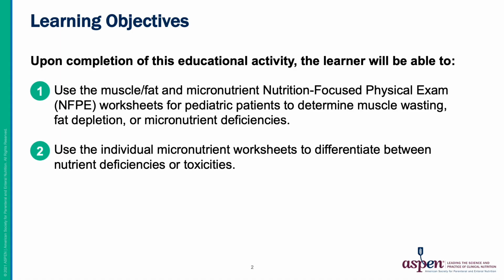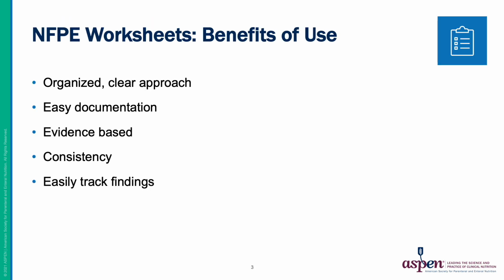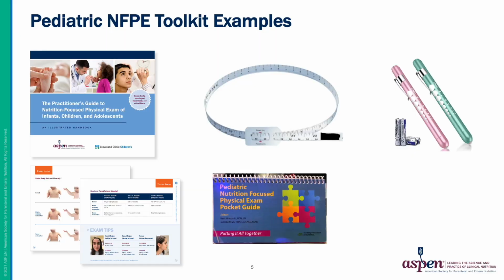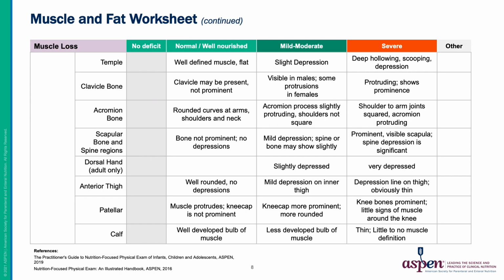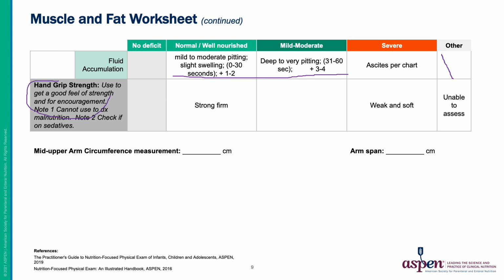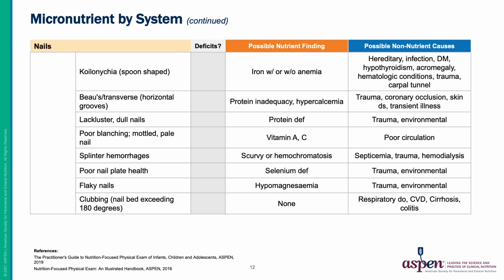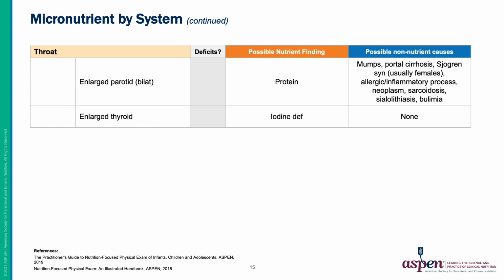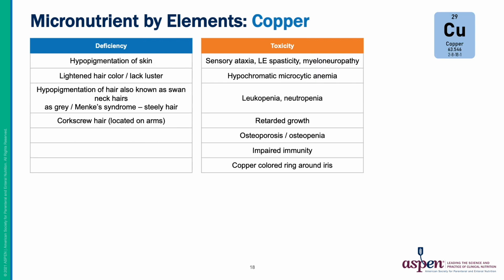Pediatric Nutrition-Focused Physical Exam (NFPE) Worksheets: Tools to Enhance Practice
This video explores how to use muscle/fat and micronutrient Nutrition-Focused Physical Exam worksheets for pediatric patients to determine muscle wasting, fat depletion, or micronutrient deficiencies. Differentiating between nutrient deficiencies or toxicities is also discussed.

Michele Spurlock, RD, is one of two winners of the 2021 Malnutrition Awareness Week Pediatric Nutrition Assessment Competition, held this summer by the ASPEN Pediatric and Pediatric Intestinal Failure Sections.